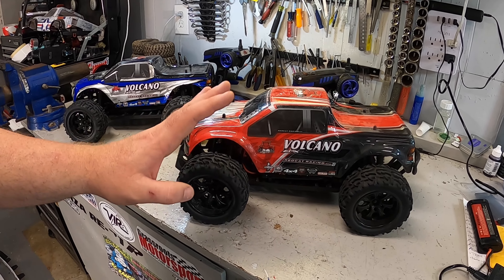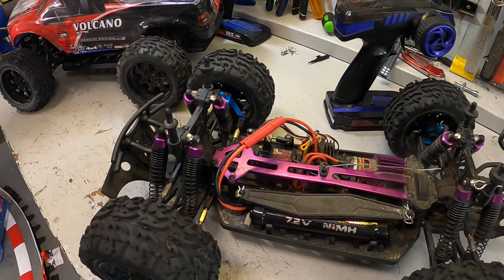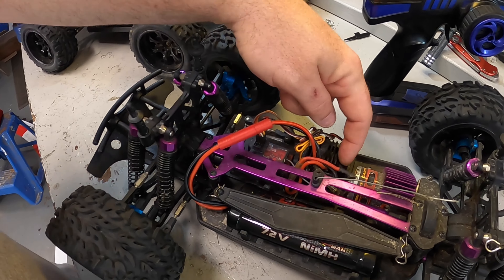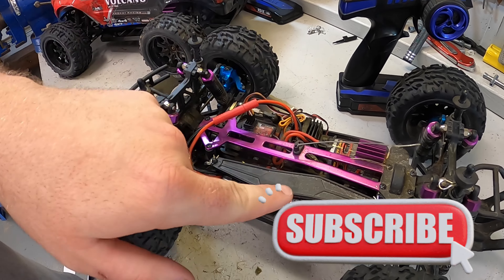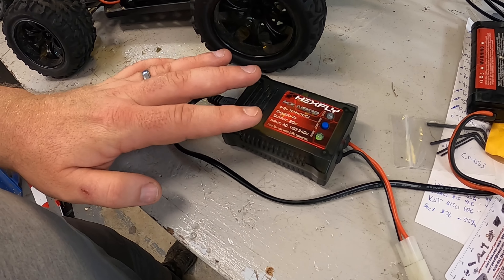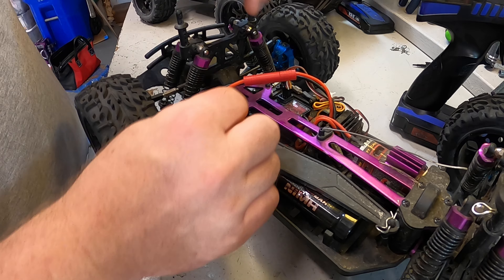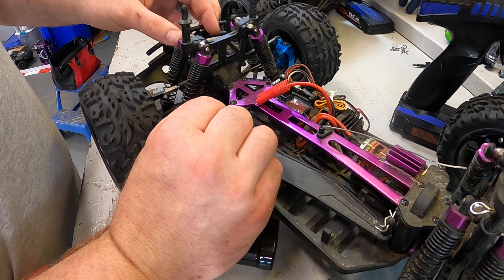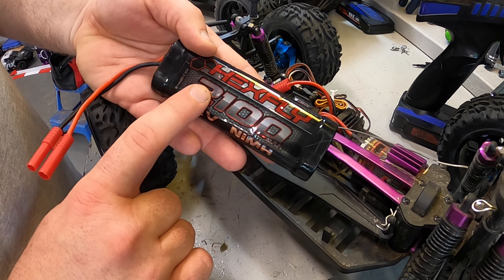UNPLUG YOUR RC BATTERIES!!! (Why it is important...)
I recently got these two Redcat Volcano trucks back in the garage.  The owners said they wouldn't run, and didn't know why.

It just took a few minutes of looking to see exactly what happened.

These Volcano trucks can be a great entry platform at a super-cheap price point.